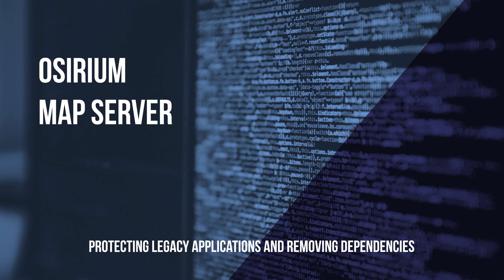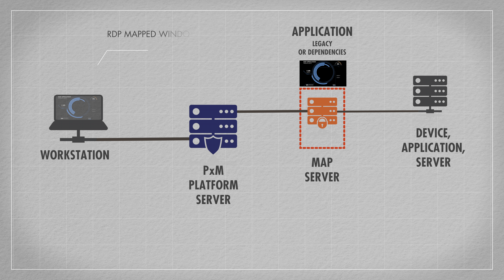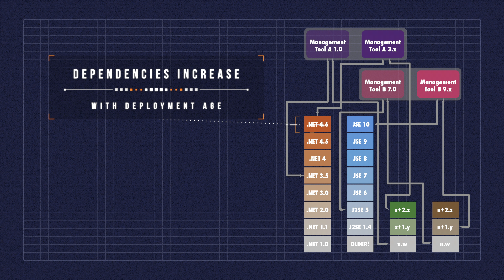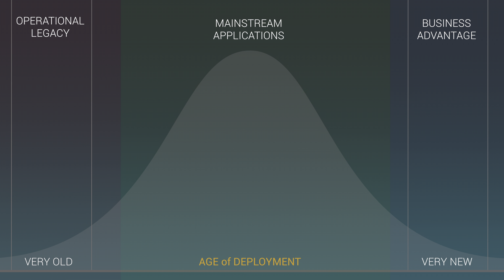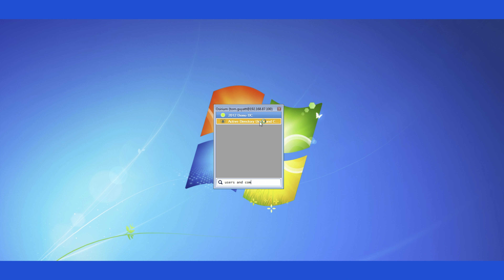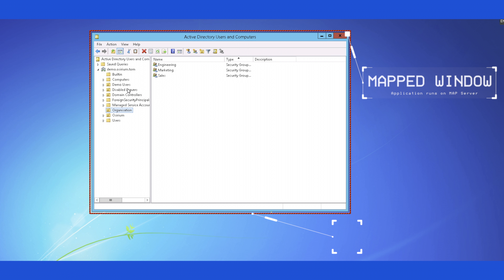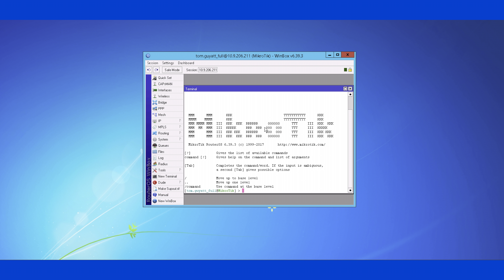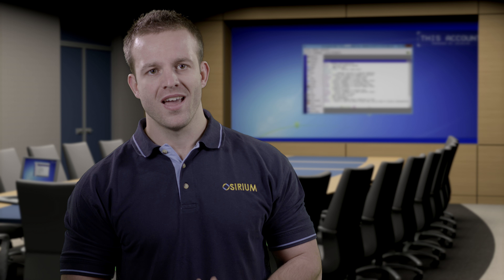Management Application Proxy Server (MAP Server)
In any IT environment, there are irreplaceable legacy applications that do something useful but come with multiple dependencies. Our Privileged Access Management solution, the PxM Platform, provides a secure environment for the seamless integration of these legacy applications.